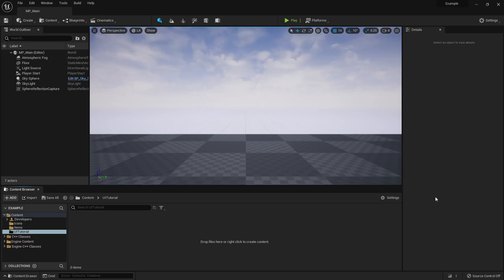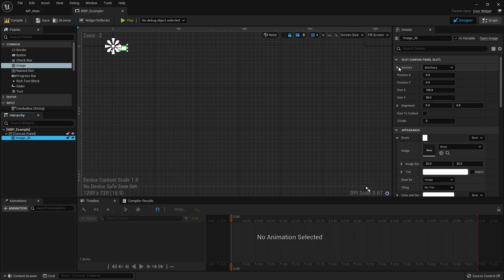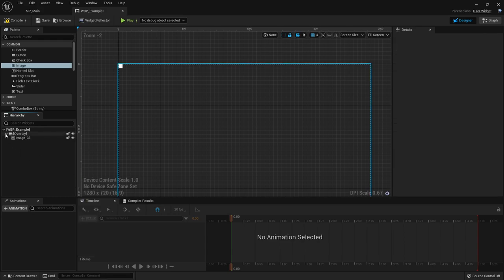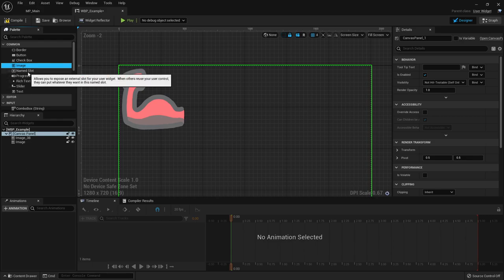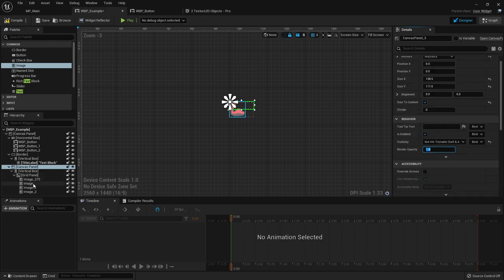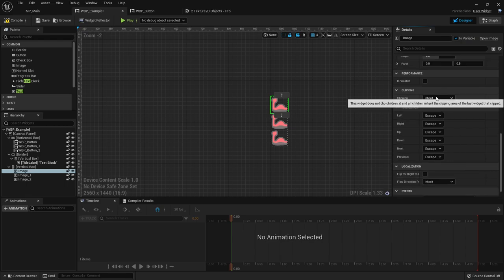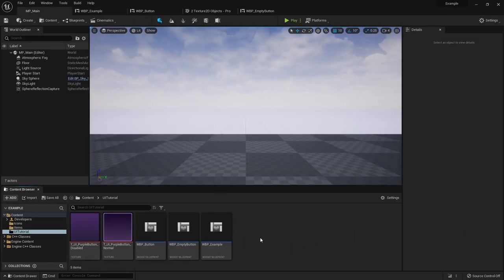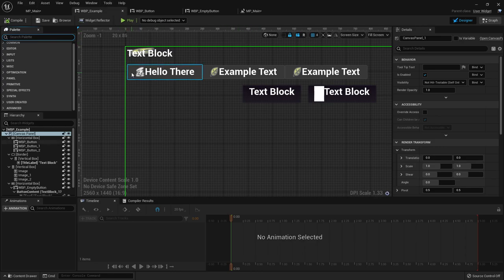Intro to making UIs in Unreal Engine 5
A rambling live chat-style video where I talk about the basics of creating user interfaces in Unreal Engine 5. I talk about the User Widget interface, Slots, how to set up layout, what some of the core widgets do, how to set-up re-usable parts using public variables and Named Slots.

For more information about making UIs in Unreal Engine, take a look or my Twitter @_benui

Sections:
00:00 — Intro
01:10 — Editor UI
02:20 — Slot system, panels
09:37 — Viewport tools
17:25 — Image widget
21:05 — Visibility property
25:31 — Render transform
28:10 — Named Slot widget
31:38 — Other widgets
34:10 — Creating a re-usable button